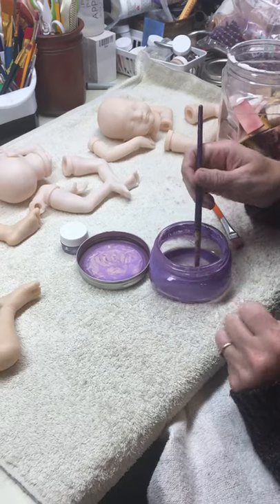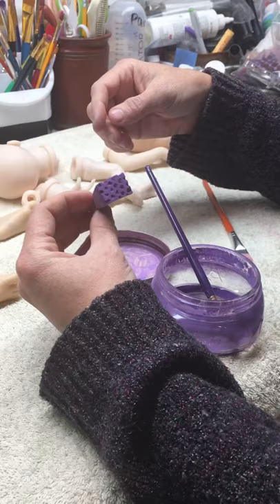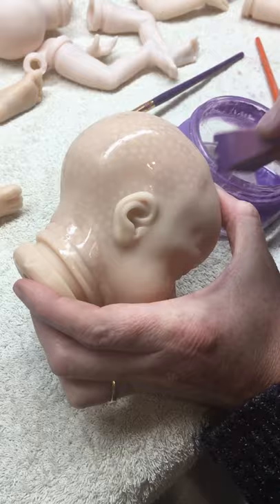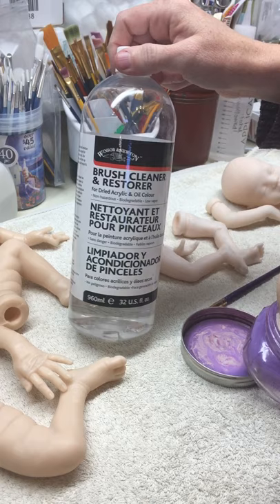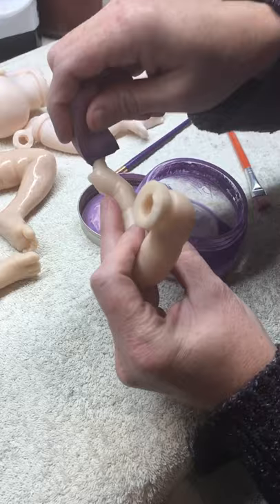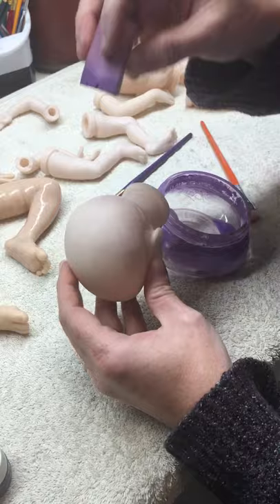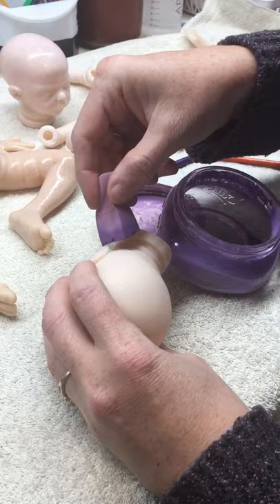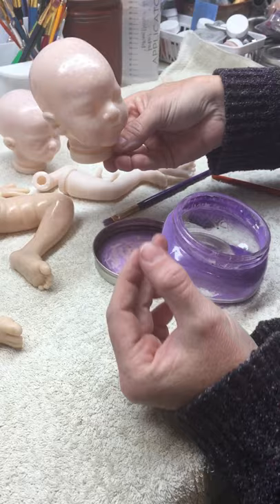Preemie Skin Tones Reborning Tutorial: Step 3, Purple Mottling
Step 3, this layer is adding the first layer of mottling to the doll. Mottling is an important and realistic feature in preemies and newborns. We duplicate it as much as we can by using custom plucked sponges. I will add a tutorial on how to pluck your own sponges in another tutorial.
I am using 3 kits in the making of this tutorial. Each one is a different color of vinyl. I may or may not show all three during any given step of the tutorial.